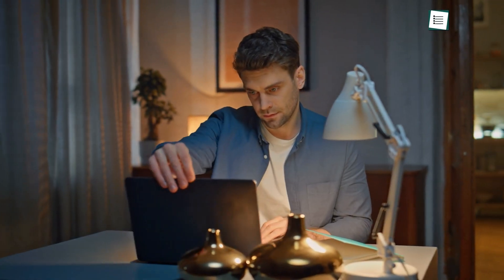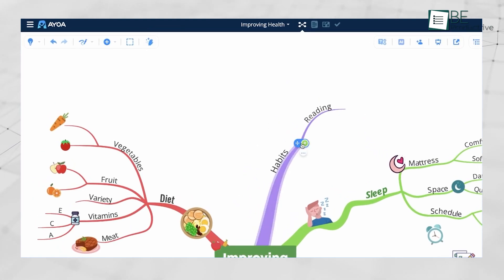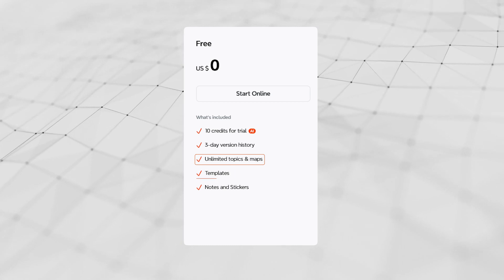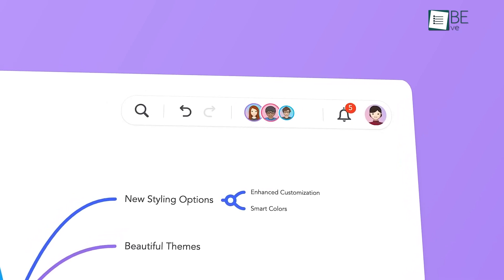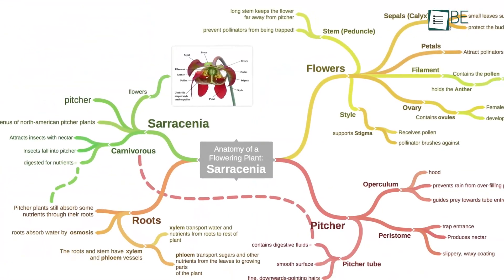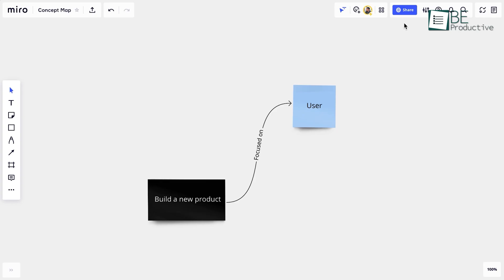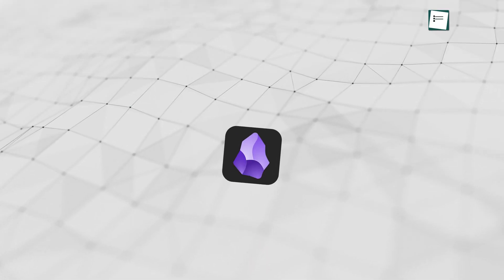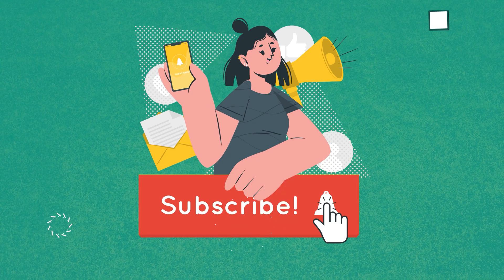7 Best Mind Mapping Software in 2025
Mind maps provide a structured way to visualize your goals, tasks, and ideas. By starting with a central concept, you can expand and organize your thoughts using shapes and templates designed to keep everything aligned. A great mind mapping tool doesn't just help with brainstorming but also supports project management by enabling task assignments, deadline setting, and progress tracking. With these features in mind, you can explore the best mind-mapping tools we’ve come across.
Intro and Animation Credit:
10Studio: